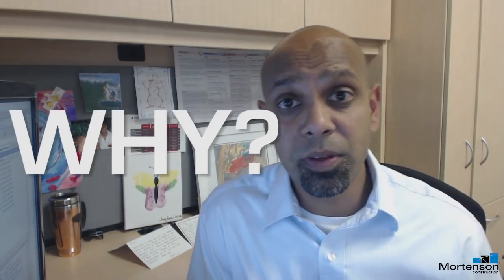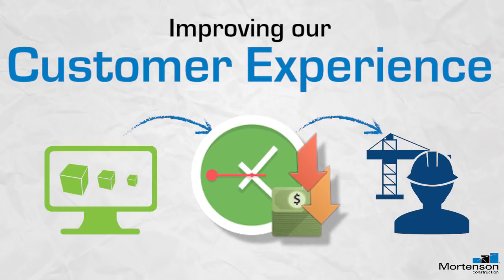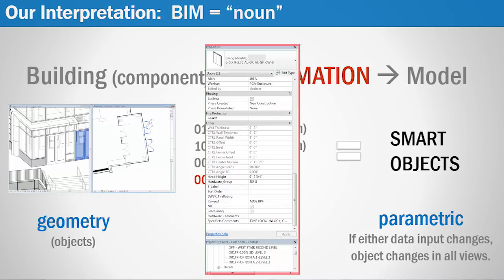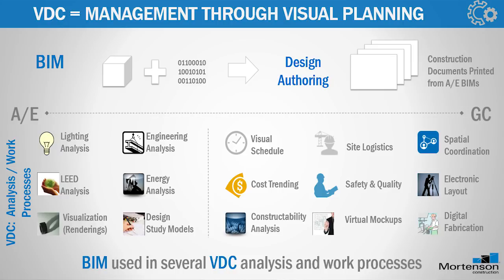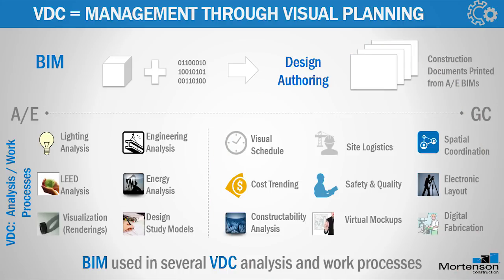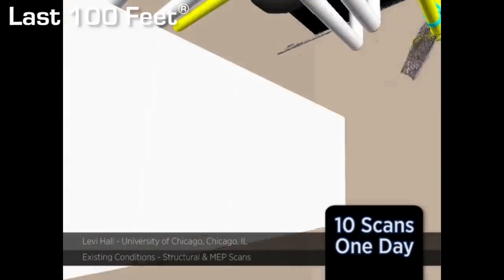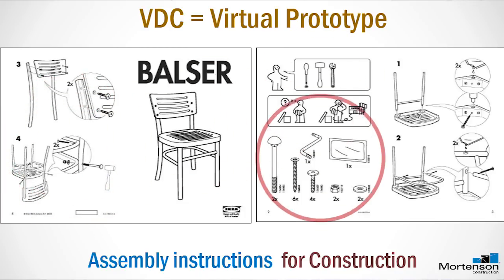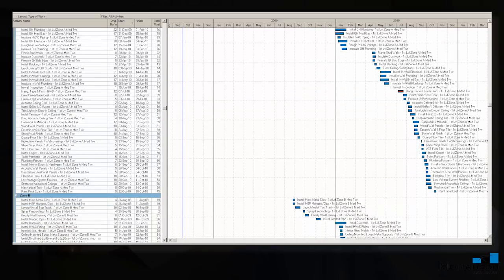BIM & VDC Defined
2014 defining BIM vs VDC. BIM is a noun, VDC is a verb.  Just one perspective to drive virtual planning so we can execute right the first time!